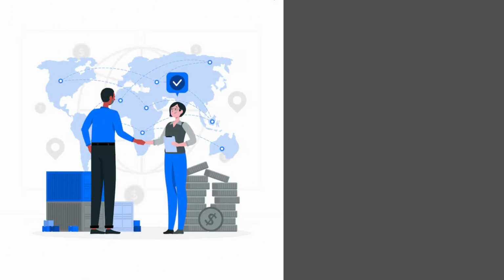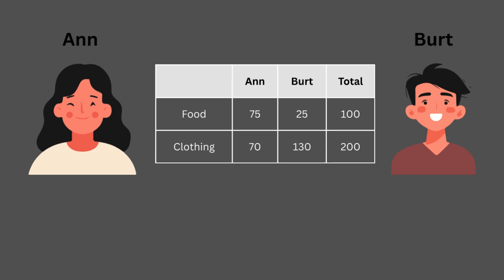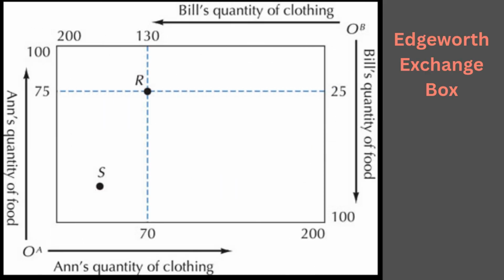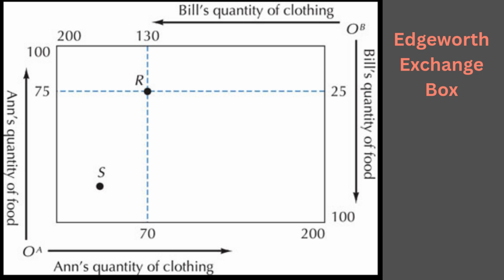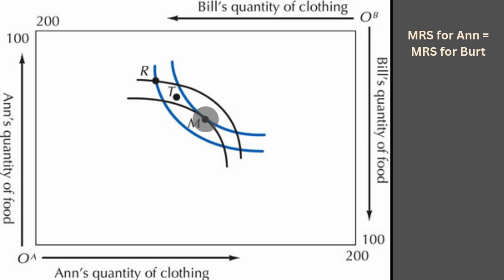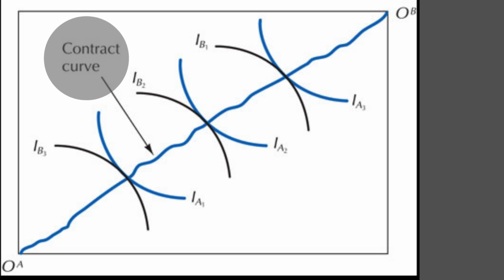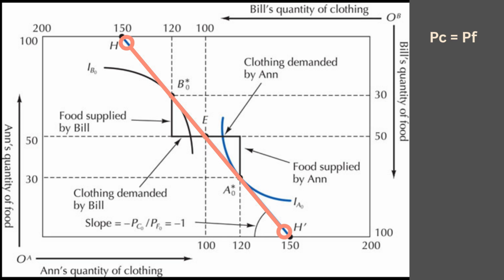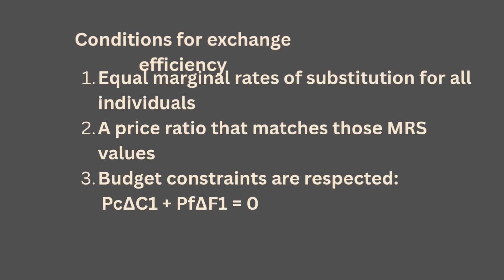Chapter # 02 | Part 02 | Exchange Efficiency Simplified Edgeworth Box & Market Equilibrium Explained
What is Exchange Efficiency and how do markets achieve it?
In this video, we break down the concept of Exchange Efficiency using the simplest possible economy: two people (Ann and Burt) and two goods (Food and Clothing). We use the Edgeworth Exchange Box to visualize how trade leads to Pareto efficiency—all explained step-by-step with real logic and clear visuals.

💡 Key Concepts Covered:
What is Exchange Efficiency?
Understanding Initial Endowments
How Trade Improves Satisfaction
The Role of Marginal Rate of Substitution (MRS)
What is the Contract Curve?
How Market Prices Achieve Equilibrium
The Invisible Hand at Work!

📈 Even without direct bargaining, competitive markets guide individuals to efficient outcomes through price adjustments—thanks to the invisible hand!

🧠 Perfect for:
Economics students
UPSC, CSS, or graduate-level learners
Anyone curious about how markets create efficiency naturally
🎓 Simple, visual, and to-the-point. Great for class revision or quick learning!

📥 Free Resources Available:
📝 Class Notes | 🎯 Quiz | 📊 Diagrams